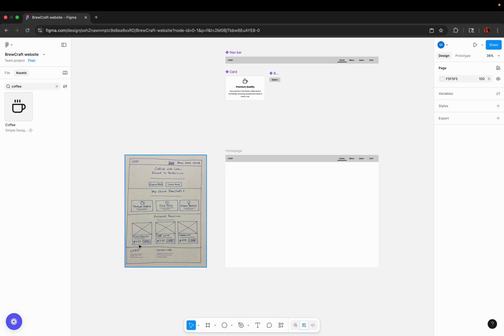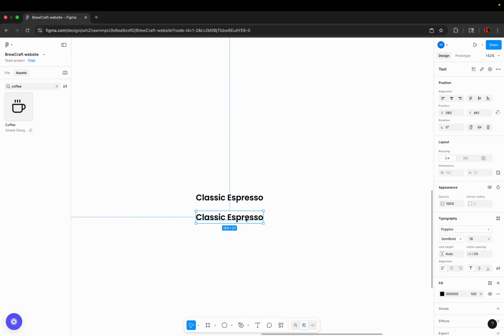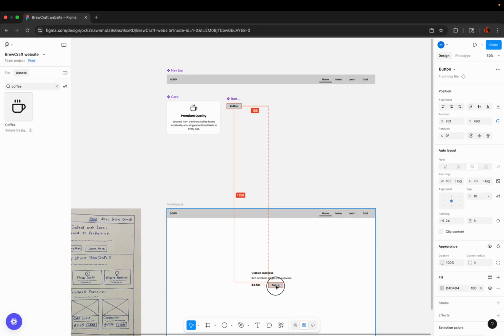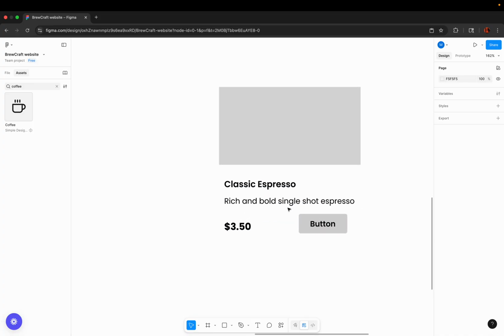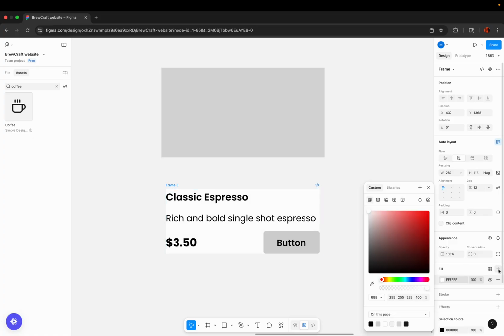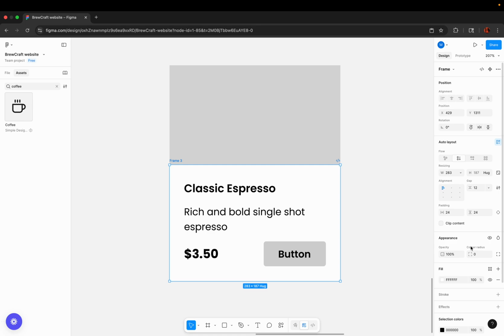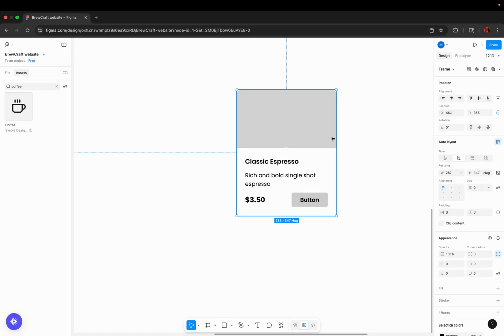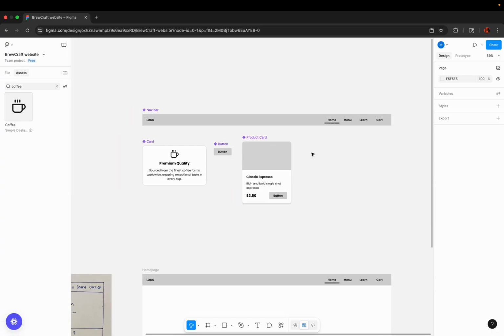Creating a low fidelity product card component in Figma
In this video you will learn how to create a low fidelity product card component in Figma.